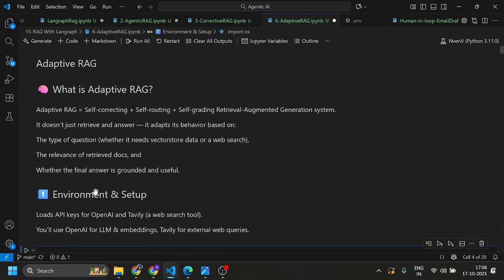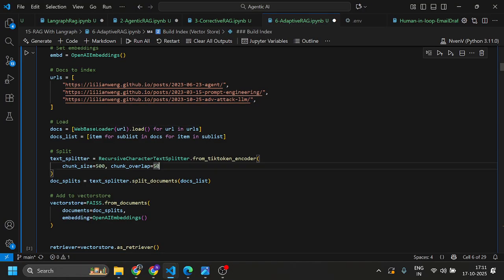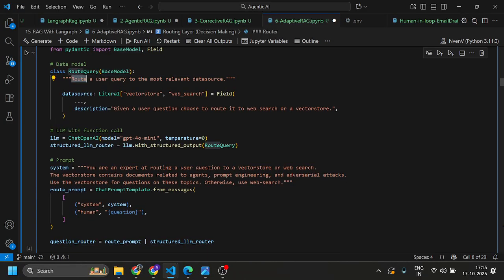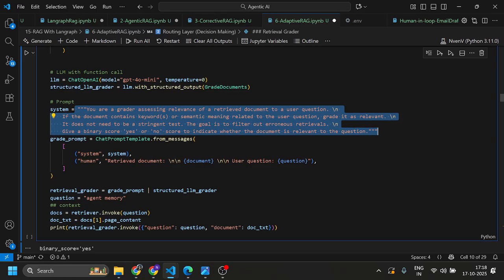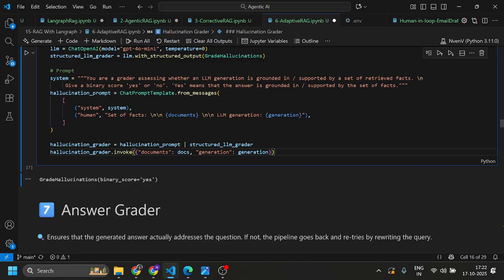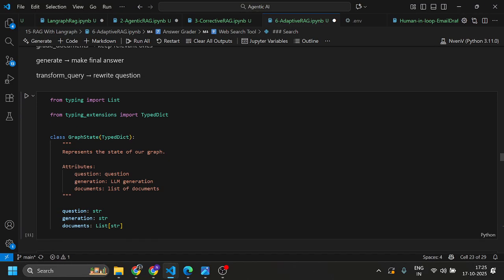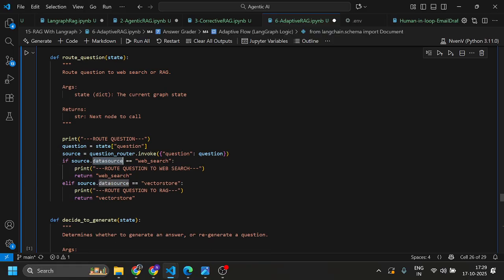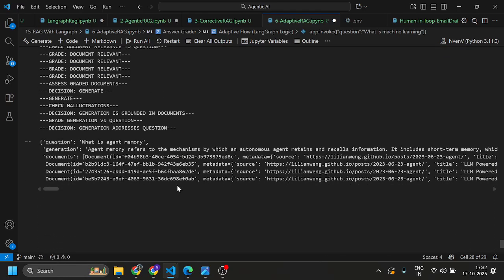Adaptive RAG in Agentic AI | Self-Learning Retrieval-Augmented Generation | Nidhi Chouhan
Welcome to another advanced concept in our Agentic AI Bootcamp with Nidhi Chouhan!

In this session, we explore Adaptive RAG — the next evolution of Retrieval-Augmented Generation (RAG) — where the system dynamically adapts its retrieval and reasoning strategies based on the query, user context, or previous interactions.

💡 What You’ll Learn:
✅ What is Adaptive RAG and how it differs from Traditional RAG
✅ How Adaptive RAG uses feedback loops, query rewriting, and context optimization
✅ The role of Agentic components (Rewriter, Retriever, Generator, Evaluator)
✅ Adaptive Retrieval Strategies (Dynamic retriever selection, context compression, query reformulation)
✅ Example workflow using LangGraph / LangChain RAG pipelines
✅ Real-world applications in chatbots, research assistants, and enterprise AI

By the end of this video, you’ll understand how Adaptive RAG systems make LLMs more context-aware, efficient, and intelligent by learning from previous reasoning steps and user interactions.

📘 Part of: Agentic AI Hands-On Bootcamp
📌 GitHub Repository (Code + Notes):